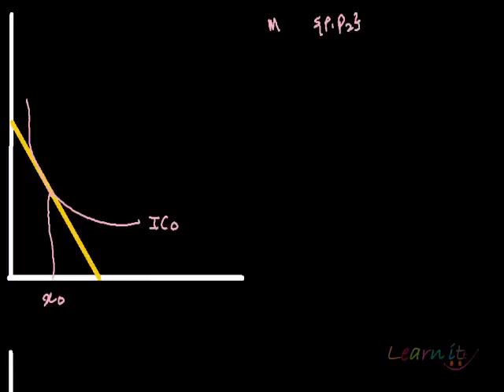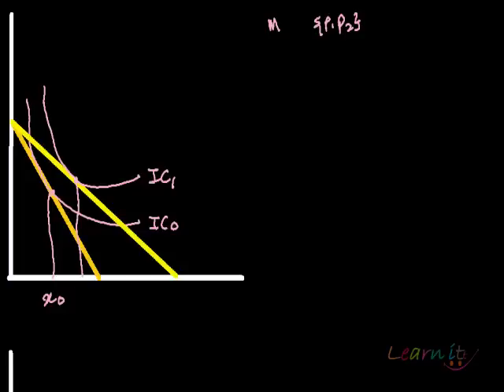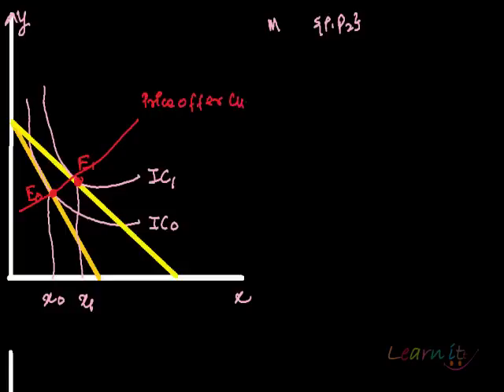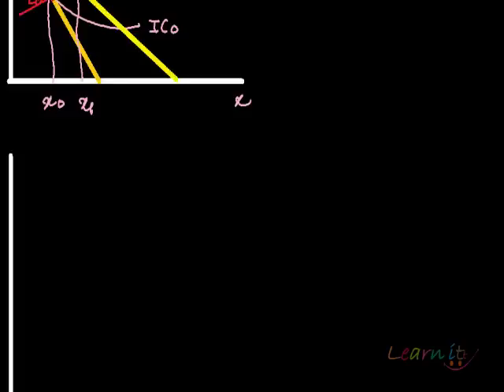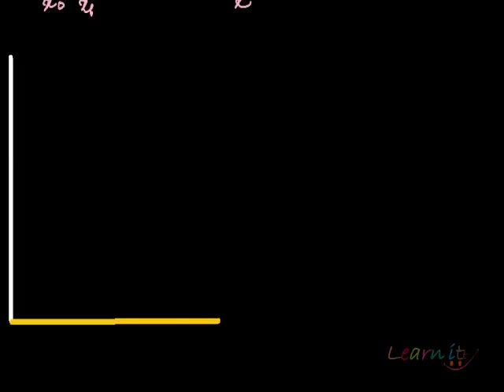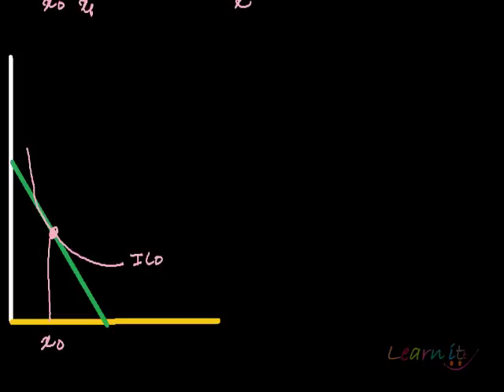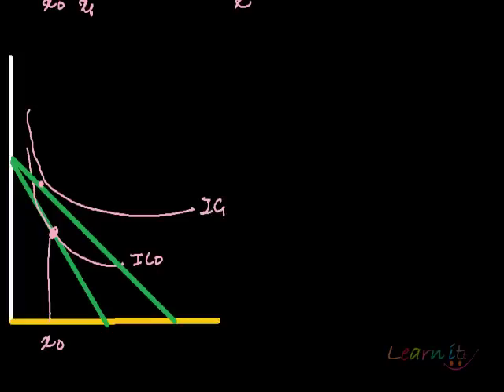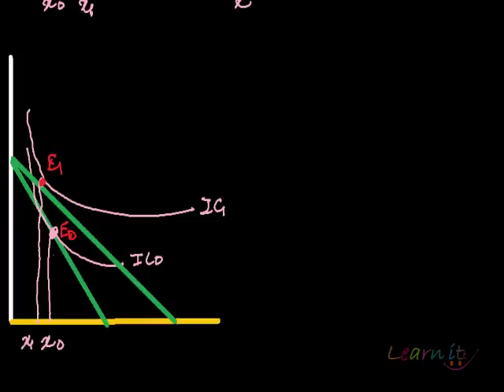Ordinary goods and giffen goods